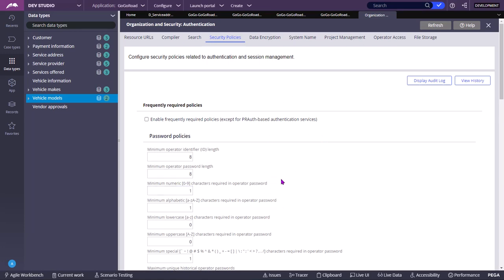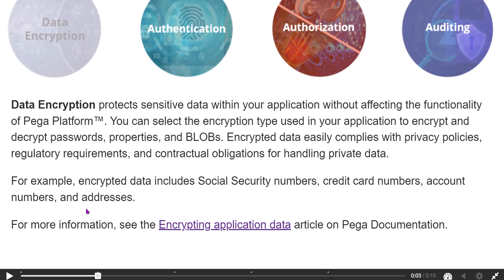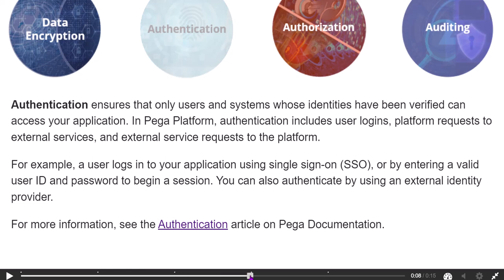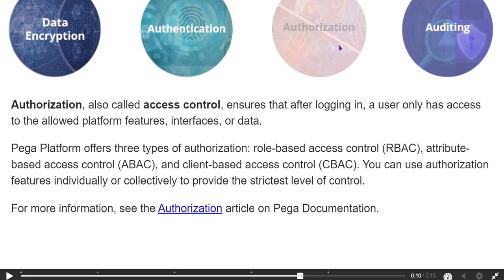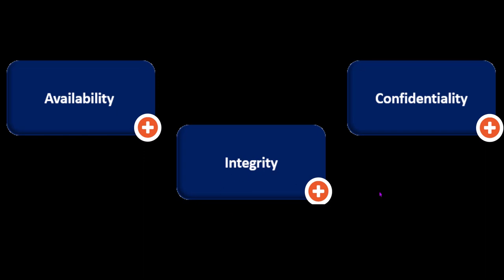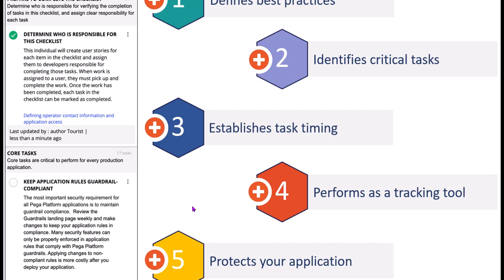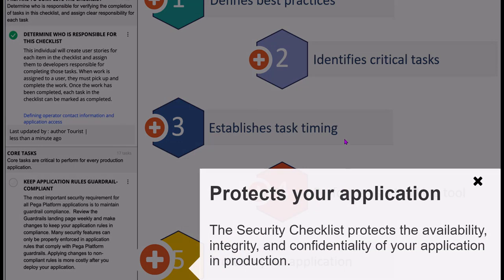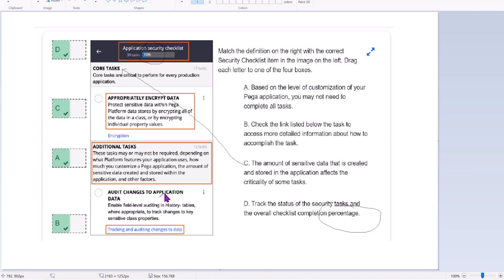18 The Security Checklist in Pega | Authentication vs Authorization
Data Encryption protects sensitive data within your application without affecting the functionality of Pega Platform™. You can select the encryption type used in your application to encrypt and decrypt passwords, properties, and BLOBs. Encrypted data easily complies with privacy policies, regulatory requirements, and contractual obligations for handling private data.

Authorization, also called access control, ensures that after logging in, a user only has access to the allowed platform features, interfaces, or data.

Pega Platform offers three types of authorization: role-based access control (RBAC), attribute-based access control (ABAC), and client-based access control (CBAC). You can use authorization features individually or collectively to provide the strictest level of control.

Auditing, also called accountability, is a systematic evaluation of the security of company information systems. Security is measured by how well it conforms to a set of established criteria.

Pega Platform tracks many types of security events such as failed logins and password changes. You can optionally track many other types of security events, as well as changes to rules and data. By tracking these changes, you can understand how your system is functioning and be alerted of any potential problems.